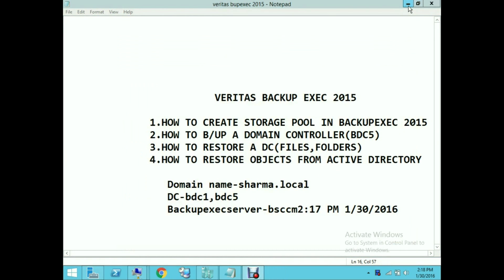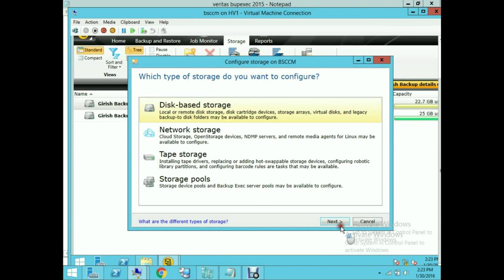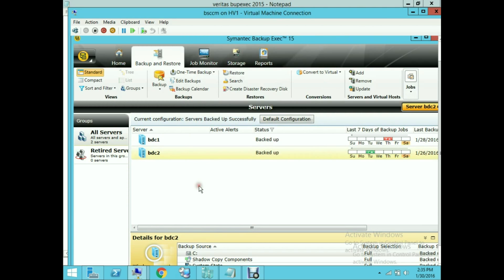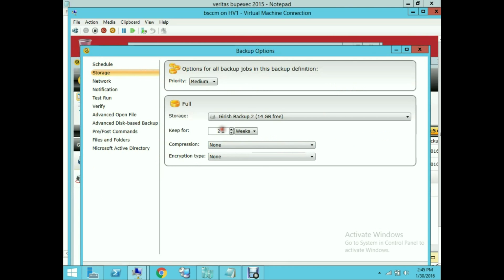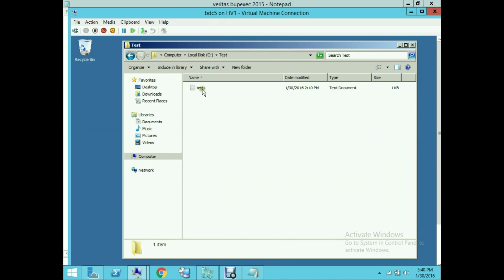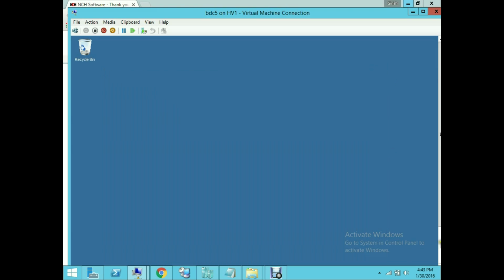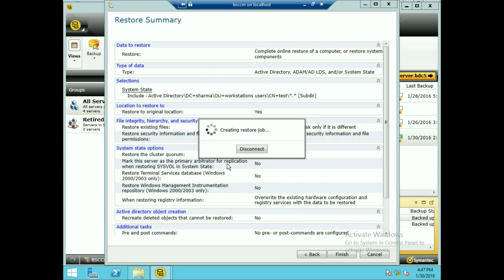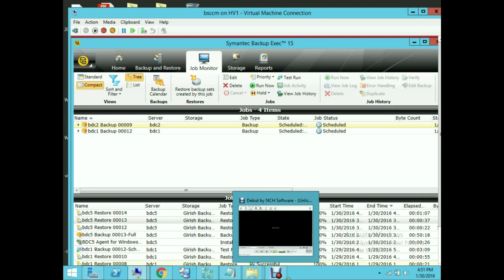Backup Exec 15- VERITAS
How to b/up DC using backup exec and restoring objects